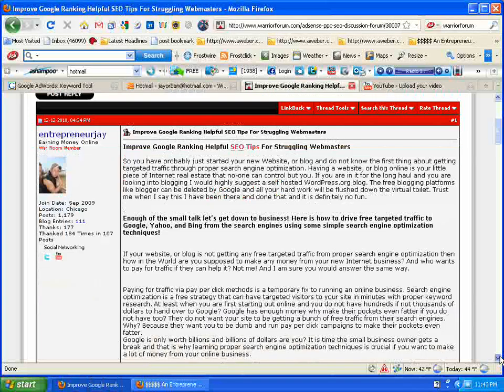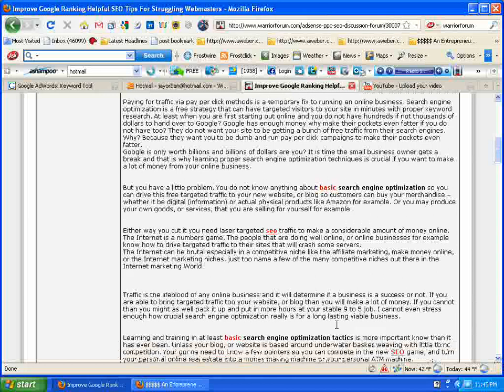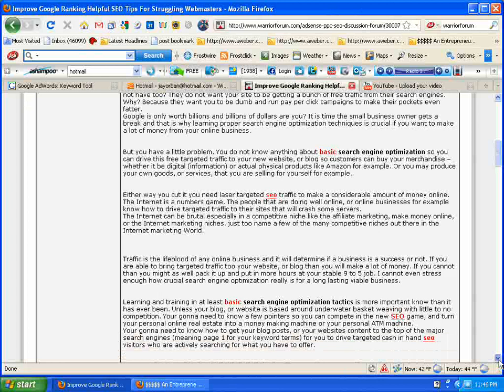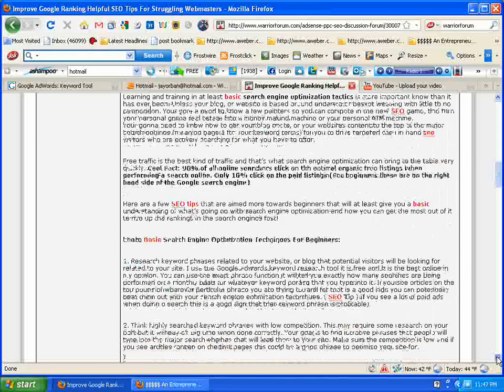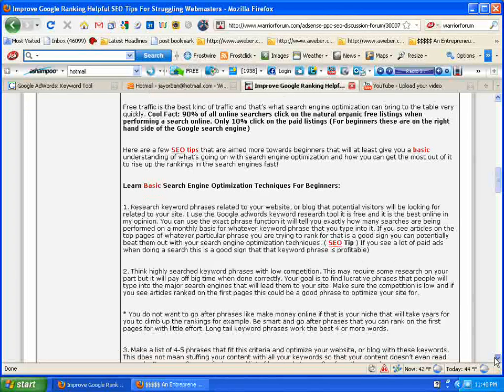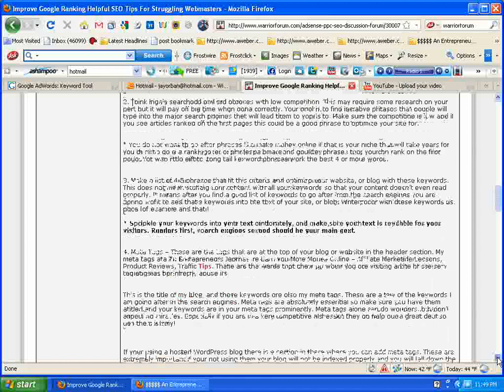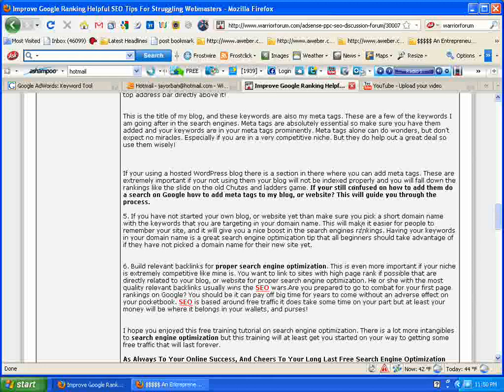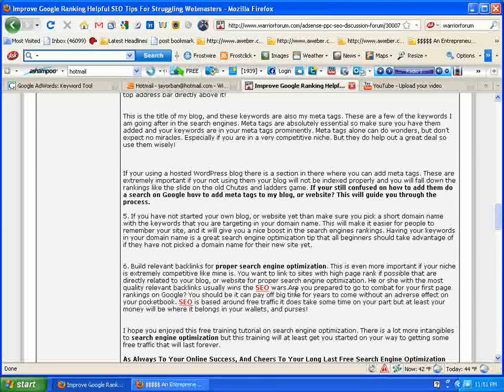SEO How To Rank Higher Training Tips